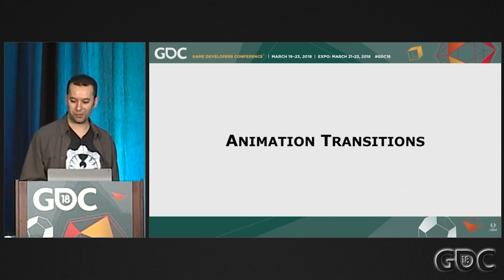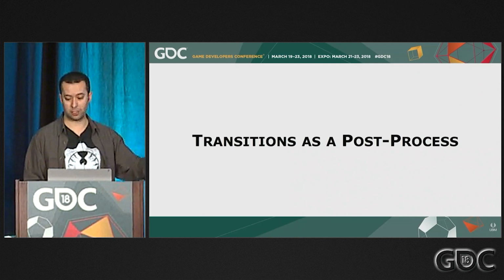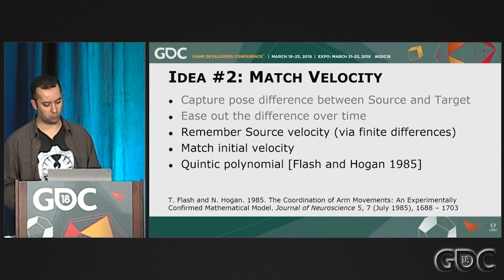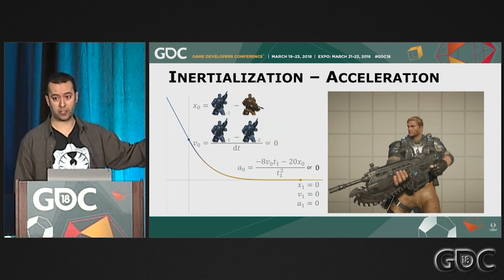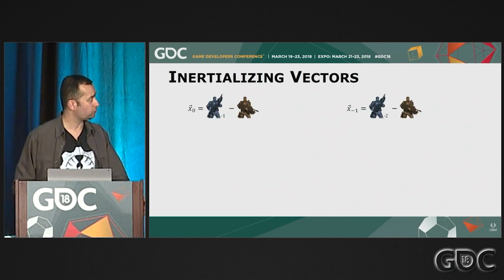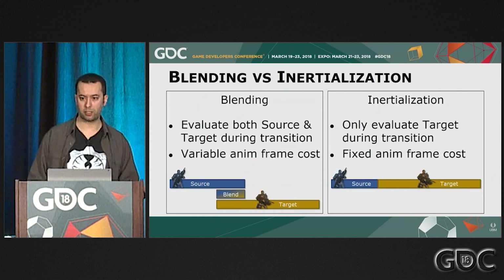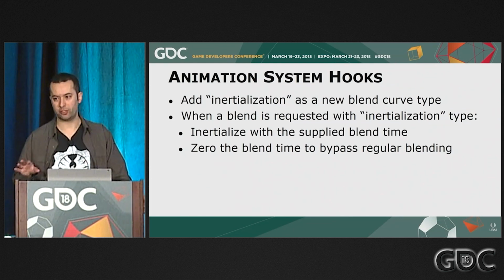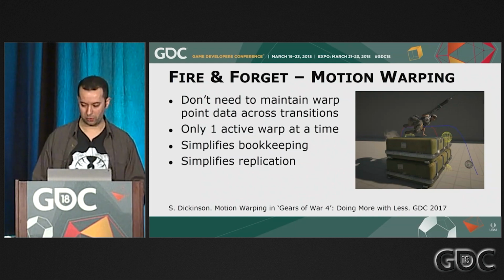Inertialization: High-Performance Animation Transitions in Gears of War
In this 2018 GDC session, Microsoft's David Bollo presents a new high-performance approach to animation transitions that the Microsoft team developed for Gears of War 4.